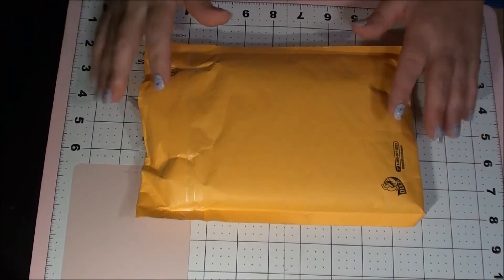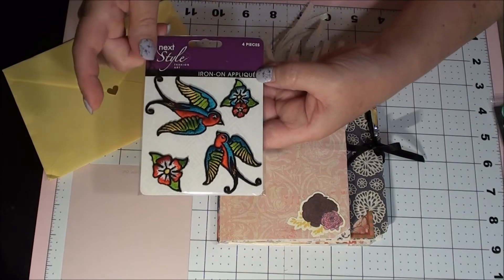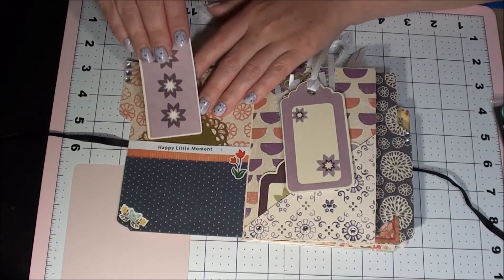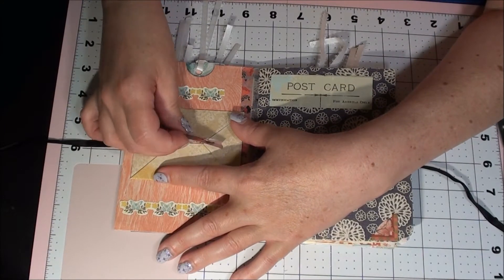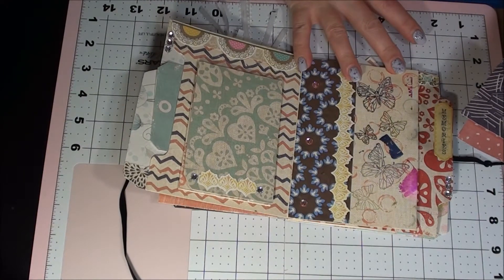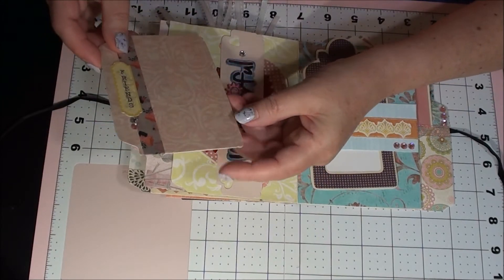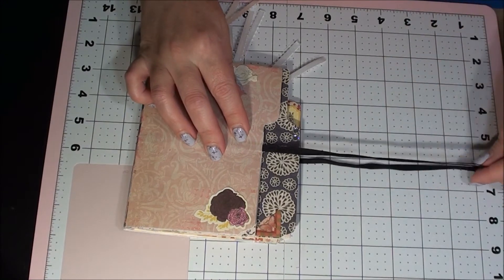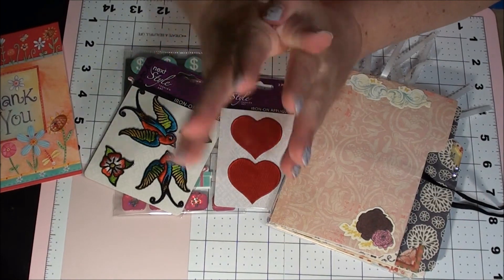Happy Mail from Zaidel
Hey, Besties!  Thanks for stopping by my channel to watch this video on happy mail from Zaidel.  We did a swap on a File Folder Mini Album.  She did an awesome job!  Enjoy and give her a thumbs up!